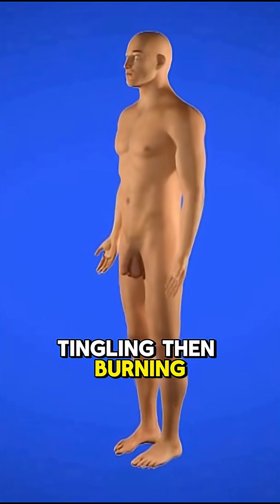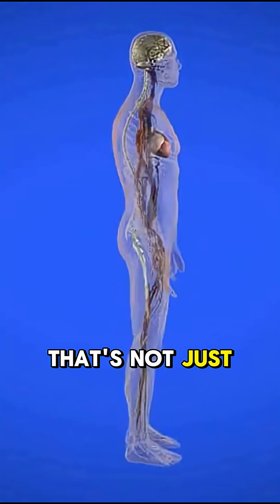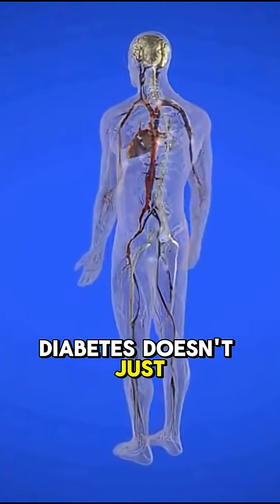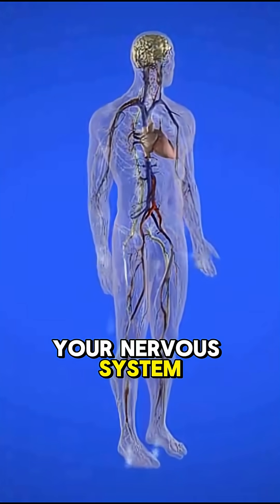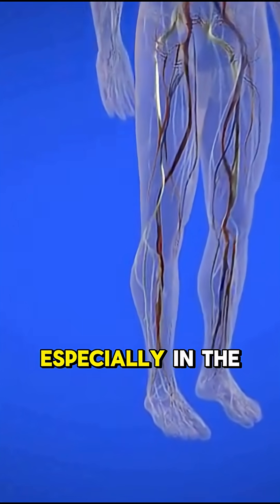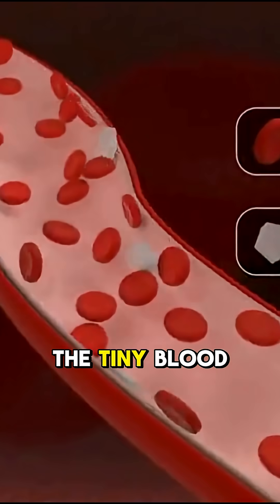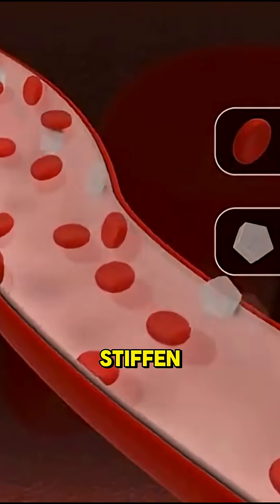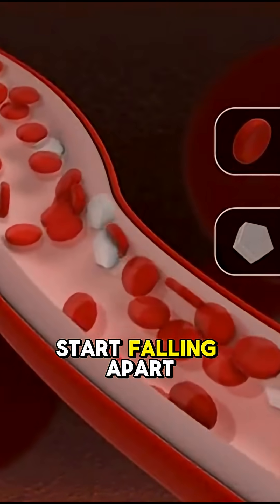Diabetes Education 3D Medical Animation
What Is 3D Medical Animation?
A medical animation is a short, educational film created using 3D computer graphics, typically designed to explain physiological or surgical topics to both professionals and patients in an accessible way   rings Complex Concepts to Life
Illustrates how diabetes affects the body’s metabolic balance—how insulin functions, blood sugar regulation, and the effects of insulin resistance—making abstract ideas tangible